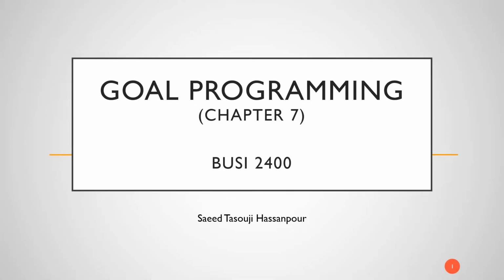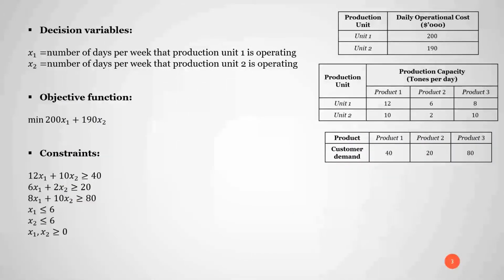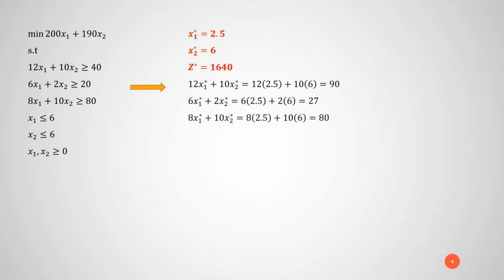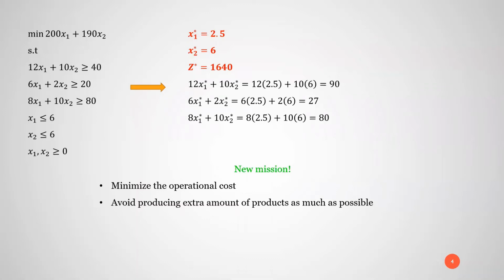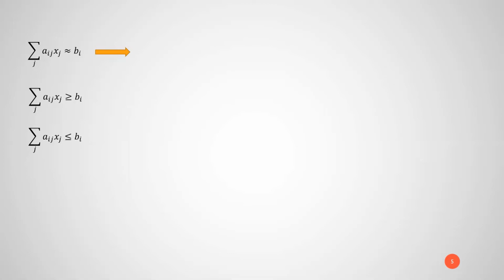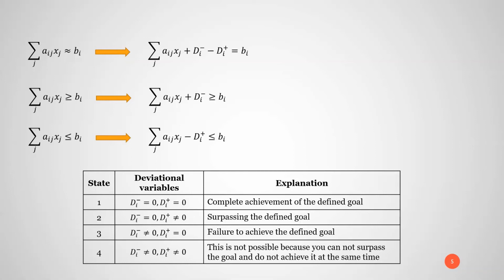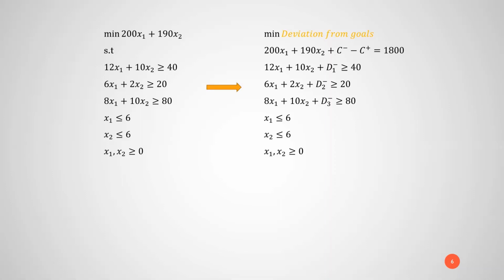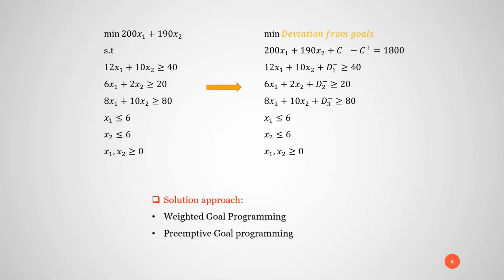Goal Programming 1